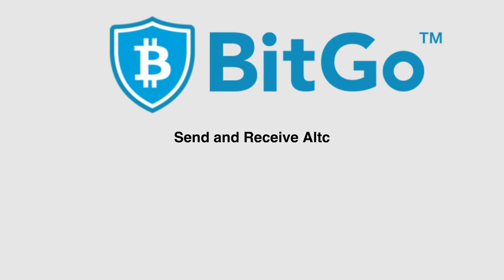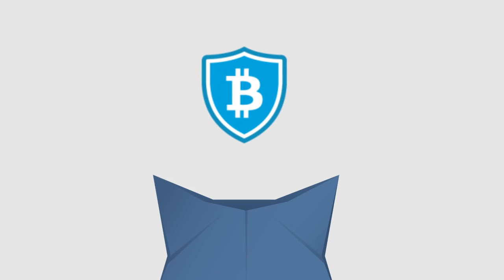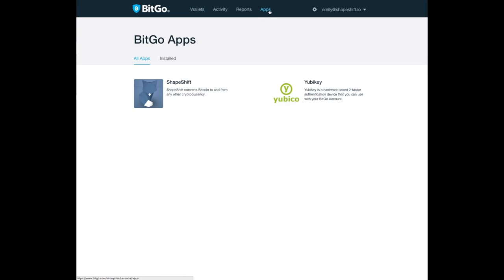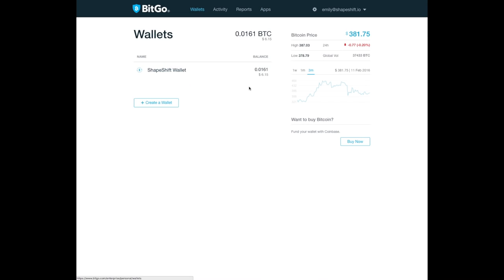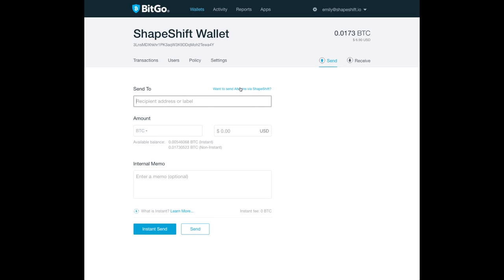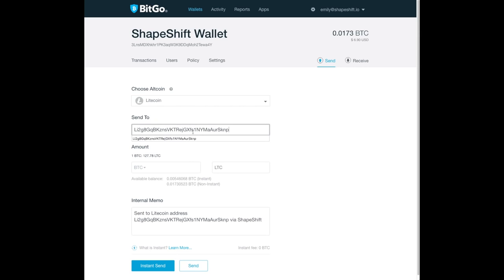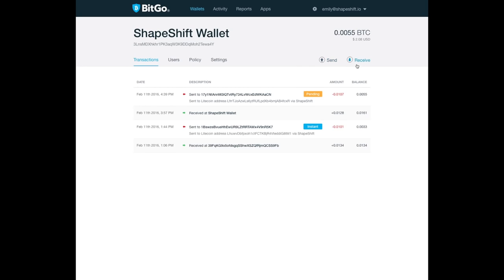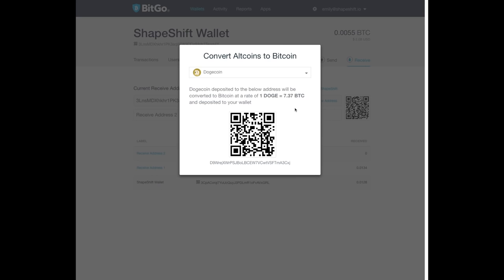Bitcoin How to Use BitGo to Send or Receive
Bitcoin wallets store the private keys that you need to access a bitcoin address and spend your funds. They come in different forms, designed for different types of device. You can even use paper storage to avoid having them on a computer at all. Of course, it is very important to secure and back up your bitcoin wallet.

Bitcoins are a modern equivalent of cash and, every day, another merchant starts accepting them as payment. We know how they are generated and how a bitcoin transaction works, but how are they stored? We store fiat cash in a physical wallet, and bitcoin works in a similar way, except it's normally digital.

Bitcoin paper, coin and USB wallets
Well, to be absolutely accurate, you don't technically store bitcoins anywhere. What you store are the secure digital keys used to access your public bitcoin addresses and sign transactions. This information is stored in a bitcoin wallet.

Bitcoin wallets come in a variety of forms. There are five main types of wallet: desktop, mobile, web, paper and hardware. Here’s how they work.

Desktop wallets

If you have already installed the original bitcoin client (Bitcoin Core), then you are running a wallet, but may not even know it. In addition to relaying transactions on the network, this software also enables you to create a bitcoin address for sending and receiving the virtual currency, and to store the private key for it.

There are other desktop wallets too, all with different features. MultiBit runs on Windows, Mac OSX, and Linux. Hive is an OS X-based wallet with some unique features, including an app store that connects directly to bitcoin services.

Some desktop wallets are tailored for enhanced security: Armory falls into this category.

Others focus on anonymity: DarkWallet – uses a lightweight browser plug-in to provide services including coin ‘mixing’ in which users’ coins are exchanged for others’, to prevent people tracking them.

Mobile wallets

Desktop-based wallets are all very well, but they aren't very useful if you are out on the street, trying to pay for something in a physical store. This is where a mobile wallet comes in handy. Running as an app on your smartphone, the wallet can store the private keys for your bitcoin addresses, and enable you to pay for things directly with your phone.

In some cases, a bitcoin wallet will even take advantage of a smartphone’s near-field communication (NFC) feature, enabling you to tap the phone against a reader and pay with bitcoins without having to enter any information at all.

One common feature of mobile wallets is that they are not full bitcoin clients. A full bitcoin client has to download the entire bitcoin blockchain, which is always growing and is multiple gigabytes in size. That could get you into a heap of trouble with your mobile service provider, who will be only too happy to send you a hefty bill for downloading it over a cellular link. Many phones wouldn't be able to hold the blockchain in their memory, in any case.

Instead, these mobile clients are often designed with simplified payment verification (SPV) in mind. They download a very small subset of the blockchain, and rely on other, trusted nodes in the bitcoin network to ensure that they have the right information.